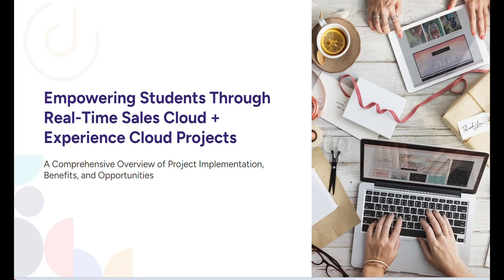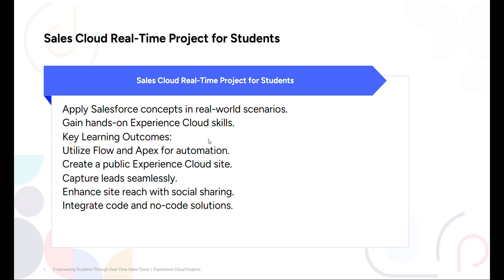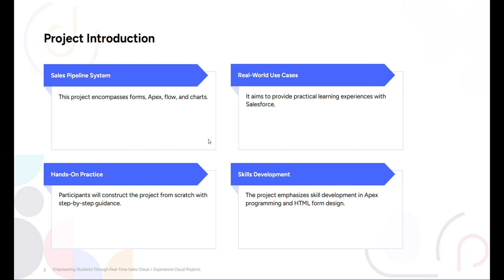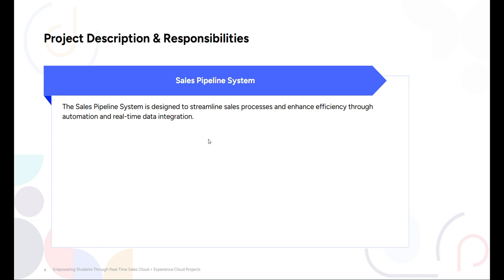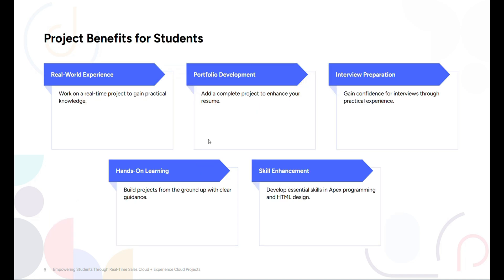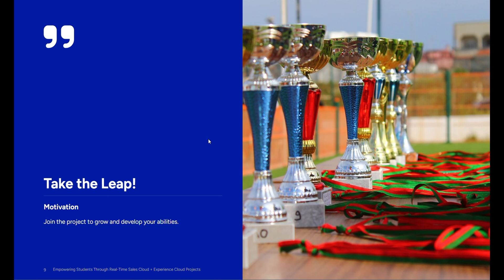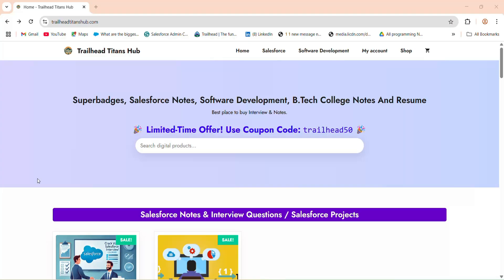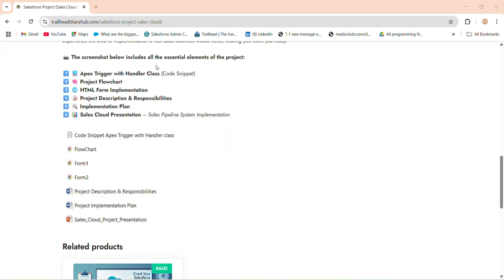🔥 Real Salesforce Project: Sales + Experience Cloud in Action!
💼 Watch this real-time, resume-worthy Salesforce project using Sales Cloud, Experience Cloud, Apex, and Flow!

👇 In this video, you'll learn how to:
✅ Build a public-facing Salesforce site using Experience Cloud
✅ Share records via WhatsApp or public link
✅ Use Apex + Flow to automate the process
✅ Combine Sales Cloud + Community for a full-stack real-world solution
✅ Create a portfolio project that impresses recruiters!

🔧 Tech Stack Covered:

✅ Sales Cloud
✅ Experience Cloud (Community)
✅ Apex
✅ Flow
✅ WhatsApp Share Integration
✅ Public Access & Site Configuration

🧠 Perfect for:

✅ Salesforce Developers
✅ Admins learning advanced use cases
✅ Job seekers building a real portfolio

Anyone preparing for interviews or Salesforce certifications

🔥 Salesforce Interview Guide – Notes & Questions for Success!

Struggling with Salesforce Admin or Developer interviews? Stop worrying—start preparing! Get expert-crafted notes, real-world interview questions, and scenario-based challenges to crack interviews at Salesforce, Accenture, Deloitte, TCS, and more!

✅ Complete Salesforce Notes 📚
✅ Real MNC Interview Questions 🔥
✅ Scenario-Based Challenges & Best Practices 🎯

Connect On:-